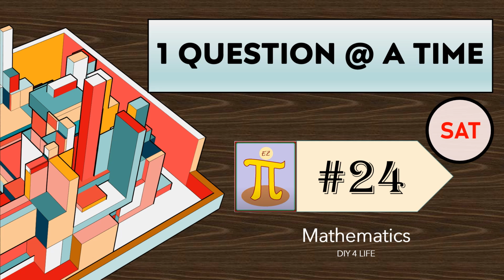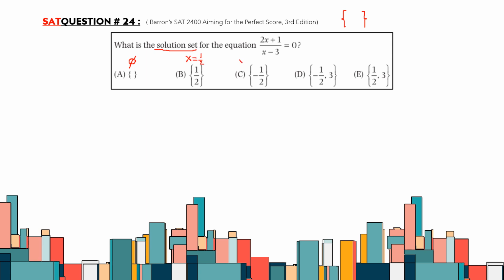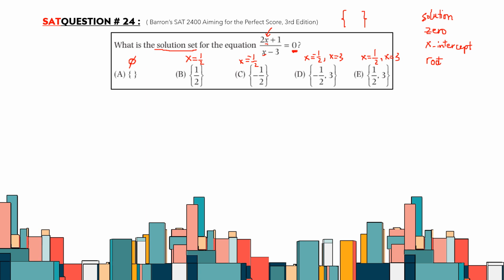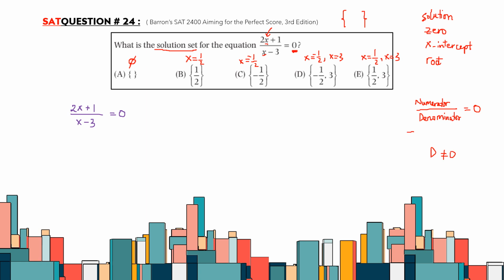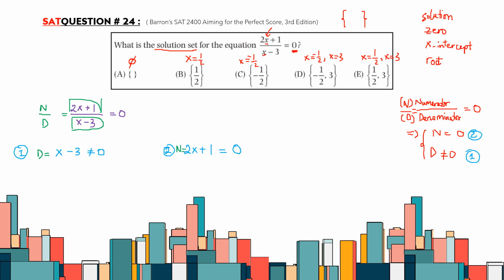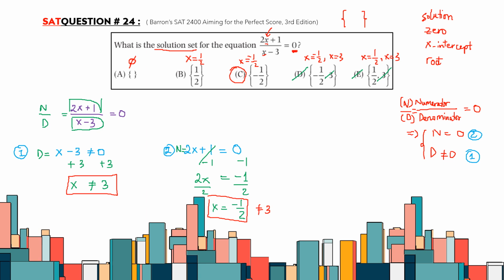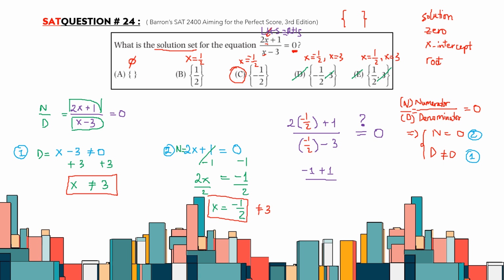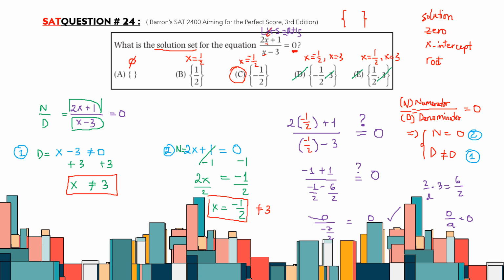SAT # 24 | 1 Question @ A Time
ASVAB series
SAT series
ACT series
TSI series
Algebra series
Trigonometry series
Pre-Calculus series
Calculus series